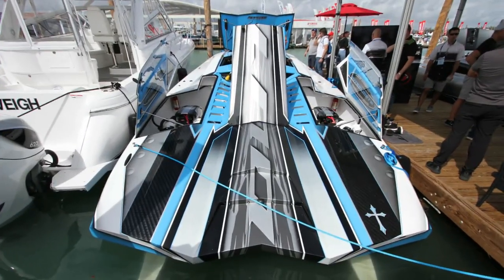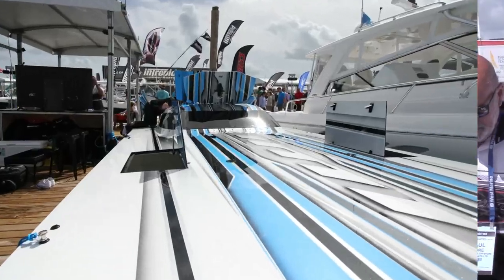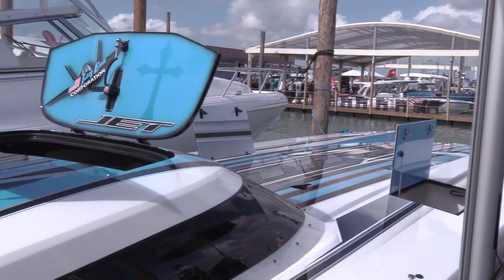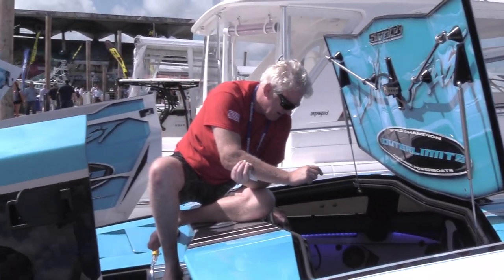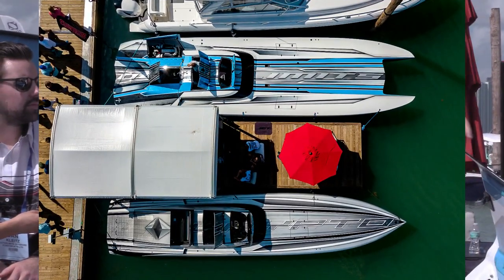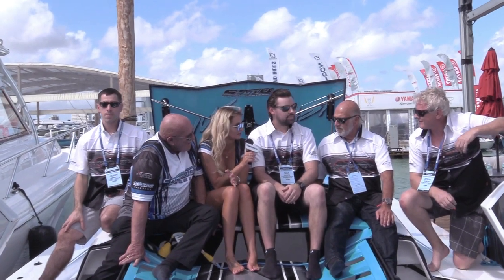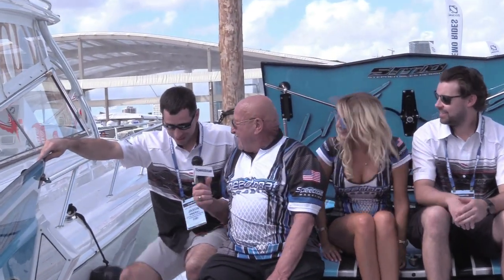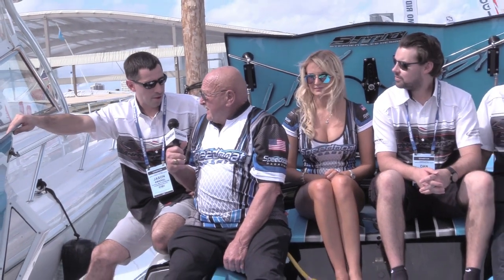Speedboat Interviews the Crew at Outerlimits Powerboats at the 2019 Miami Boat Show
Bob Teague of Speedboat Magazine interviews Dan Kleitz, Paul Fiore and Jason Amaral of Outerlimits Powerboats—as well as offshore racing legend Steve Curtis—at the 2019 Miami International Boat Show.